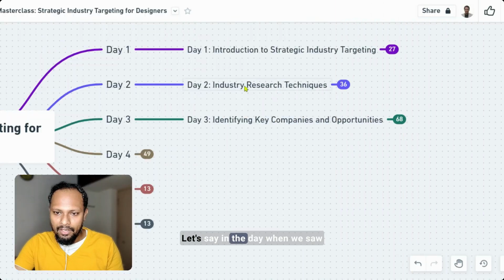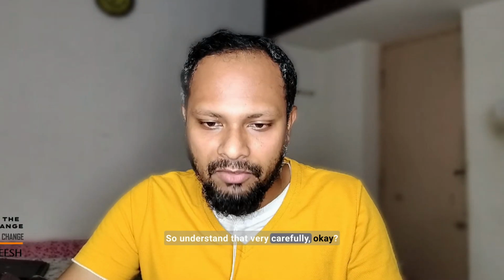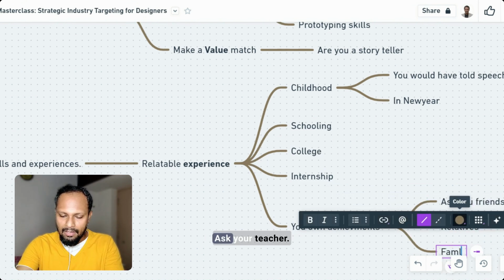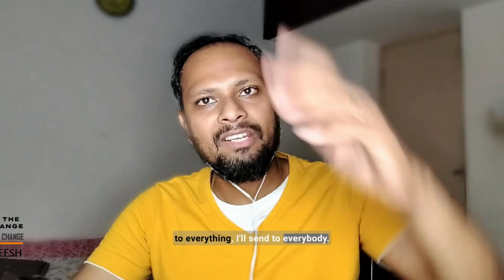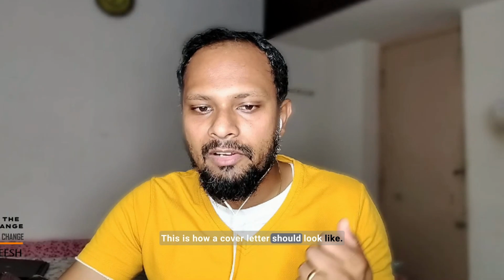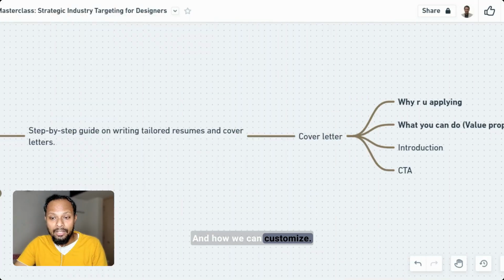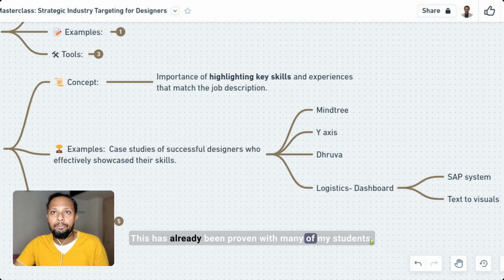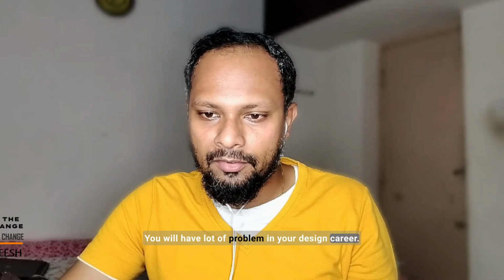3 Secrets for a Compelling Match for Dream Design Studios - Part 3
Discover the secrets to finding the perfect match for your design studio! In this video, we dive into essential strategies and tips that can help you elevate your design studio's success. From selecting the right projects to collaborating with clients, this comprehensive guide covers it all. Whether you're a budding designer or an established studio, these insights will propel your creative journey.

Time Stamps:

00:00 - Introduction
01:15 - Understanding Client Needs
04:30 - Effective Project Management
08:20 - Enhancing Creativity
12:45 - Building Client Relationships
16:10 - Successful Case Studies
20:00 - Conclusion and Call to Action

Key Topics Covered:

- Understanding client needs and expectations
- Effective project management techniques
- Enhancing creativity and innovation in design
- Building long-term client relationships
- Case studies of successful design studio matches

📅 Serious about taking your design studio to the next level? Book a 1-on-1 slot with me here: [Book a FREE 30-minute session] (limited slots available!)

Join us on this creative journey and transform your design studio today!